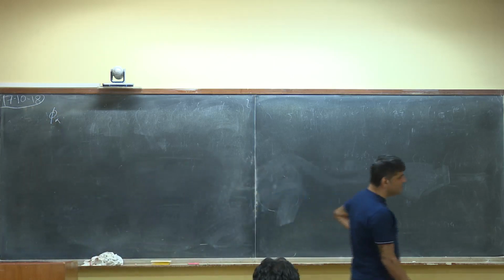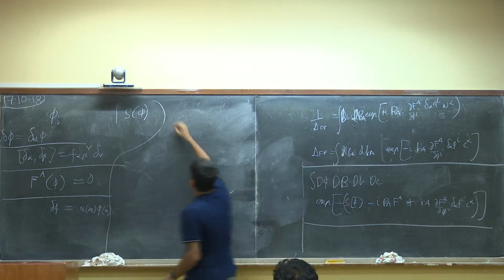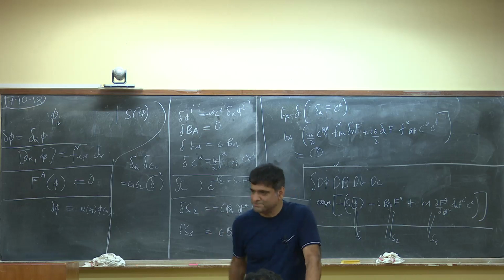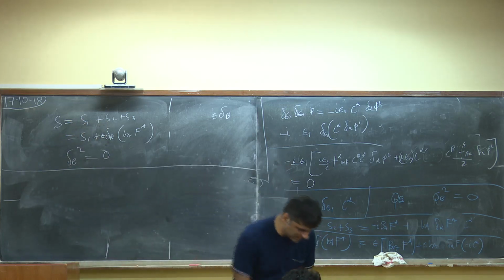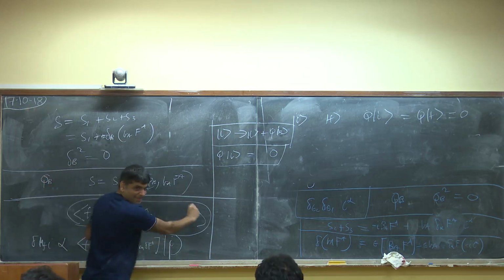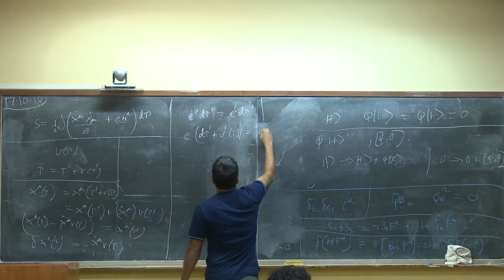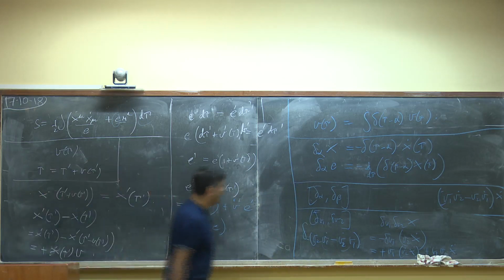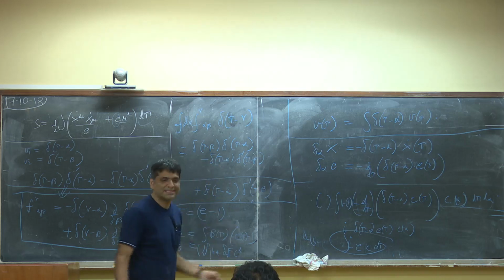ST_2018-10-17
Lecture - 13